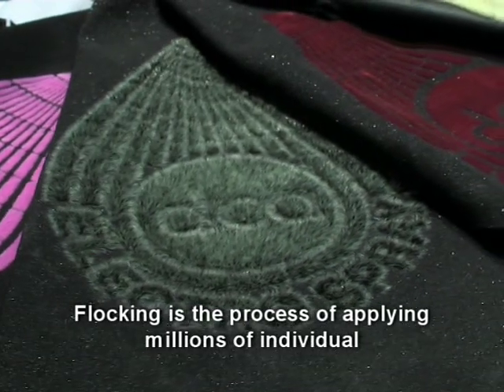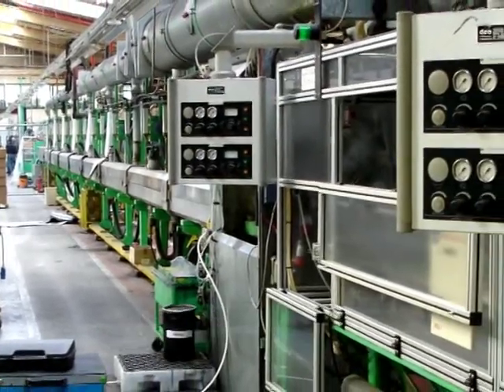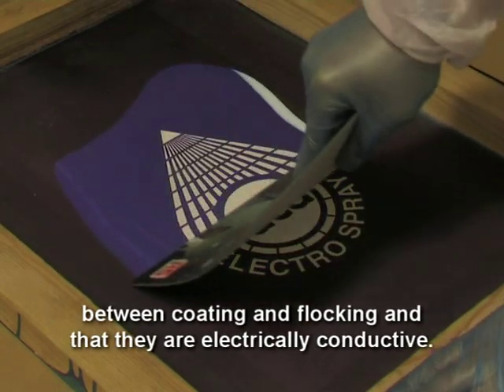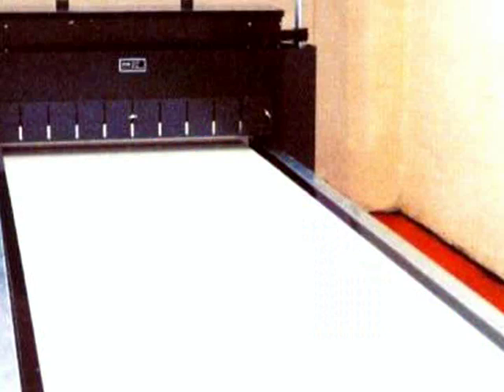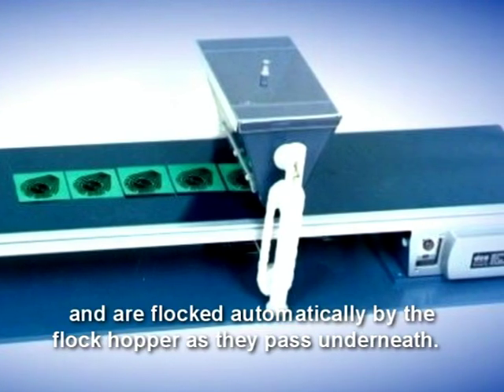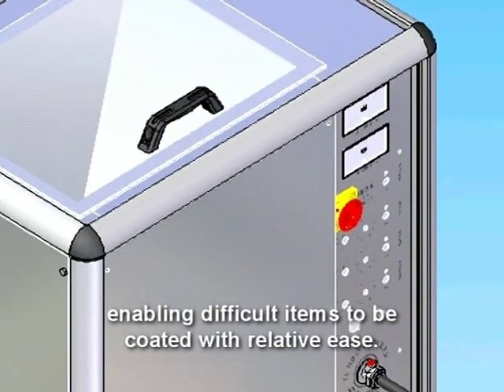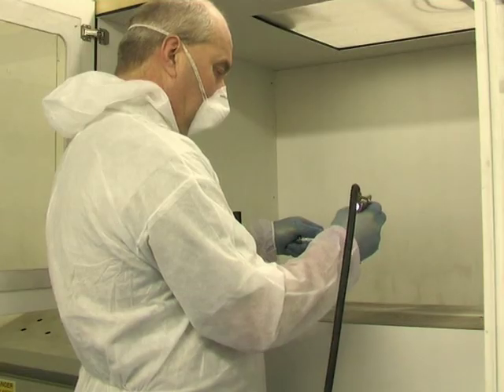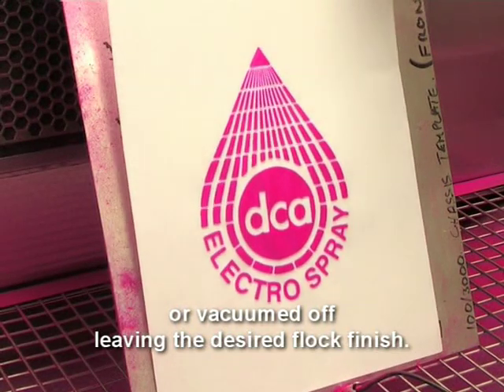Electrostatic Flocking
Electrostatic flocking process. This video gives an introduction to the process of flocking and the equipment used.